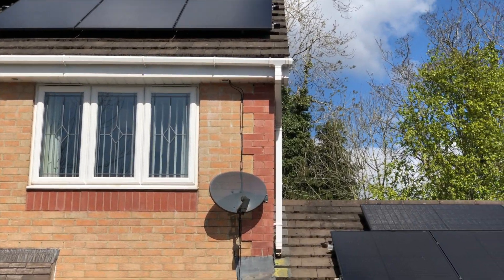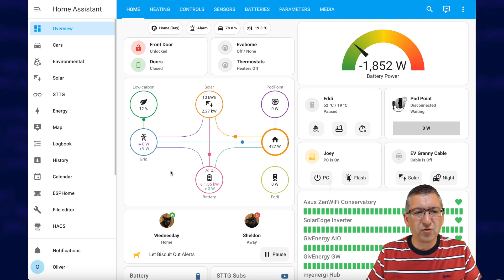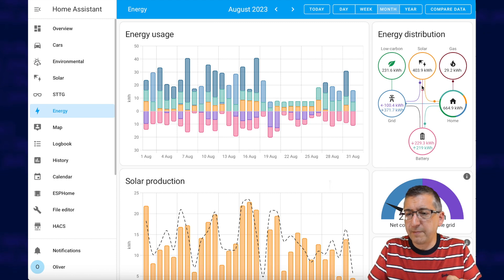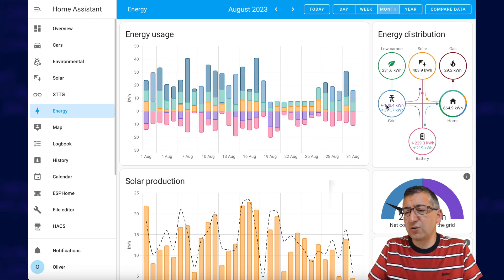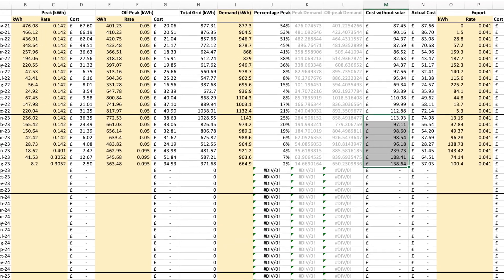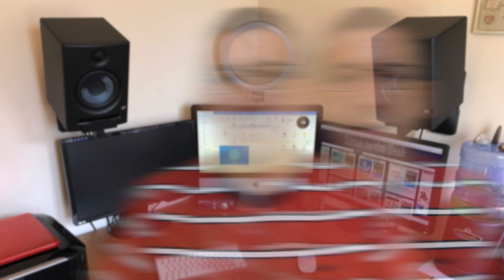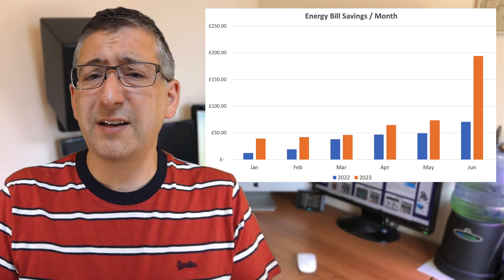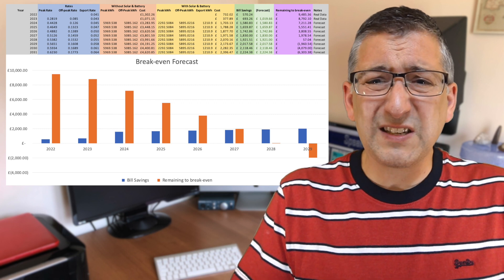Solar PV and Battery Energy Bill Savings (January to June 2023 Update)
Interested to know how much my solar PV and battery installation has reduced my energy bill by for the first half of 2023? Well wonder no more, I have spreadsheets.